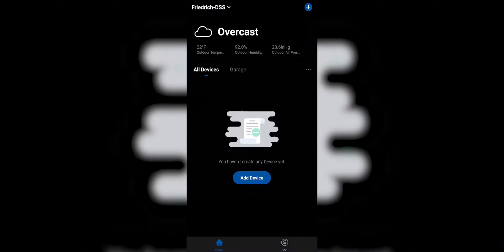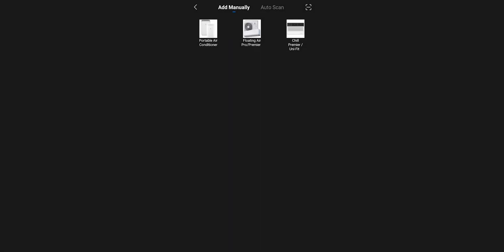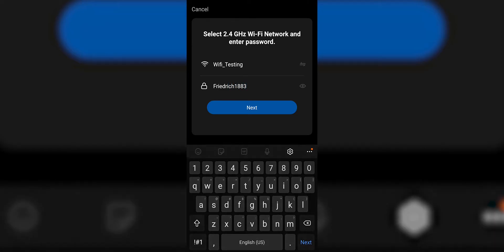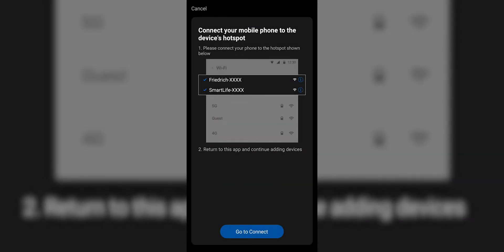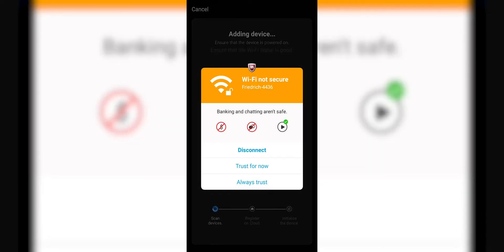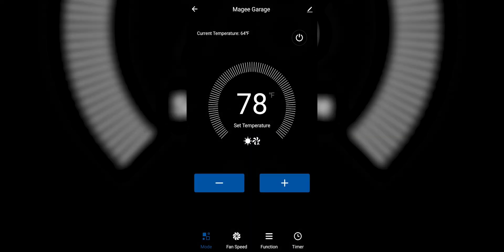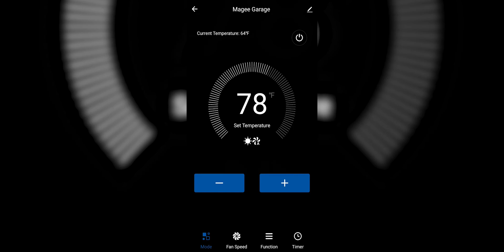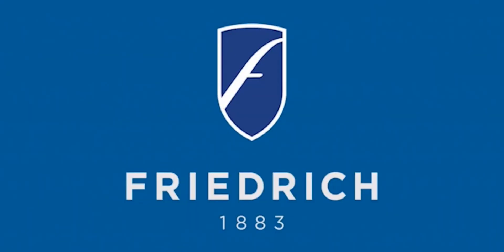FriedrichGo app - How to Connect (Android Version)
Here is an inside look on how to navigate connecting your device through the FriedrichGo app on an Android.

*IOS version coming soon